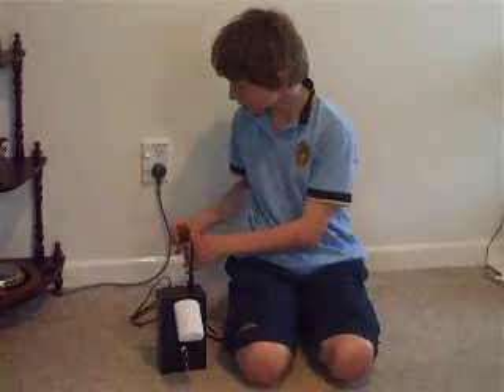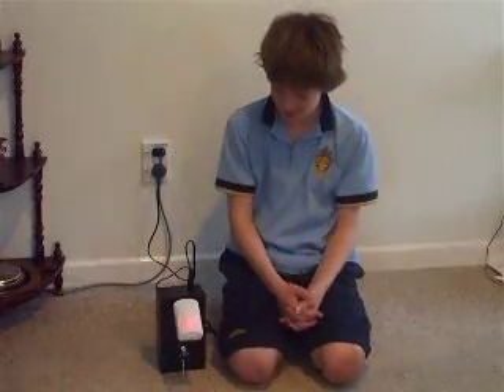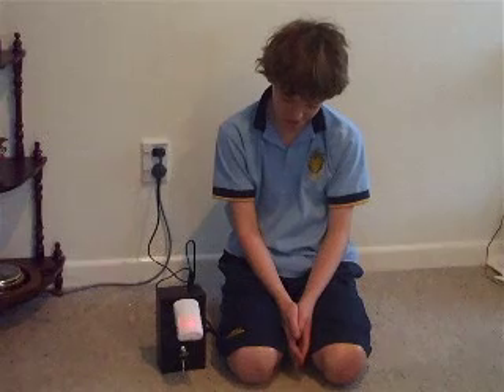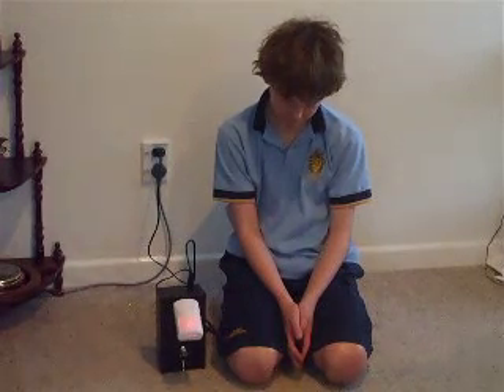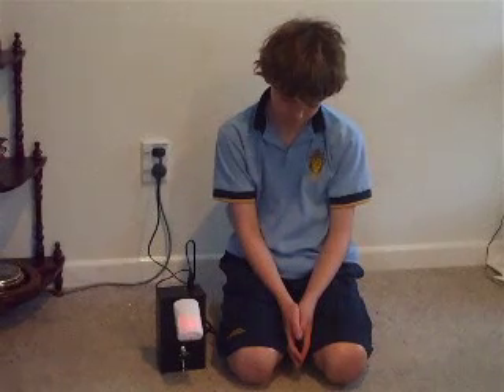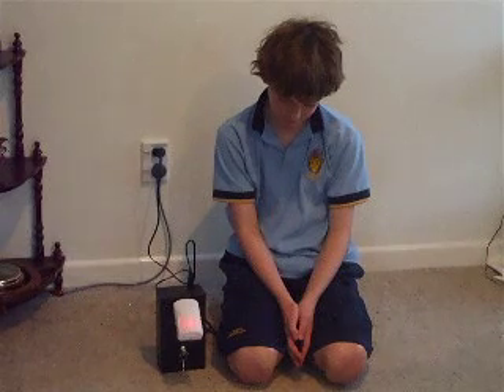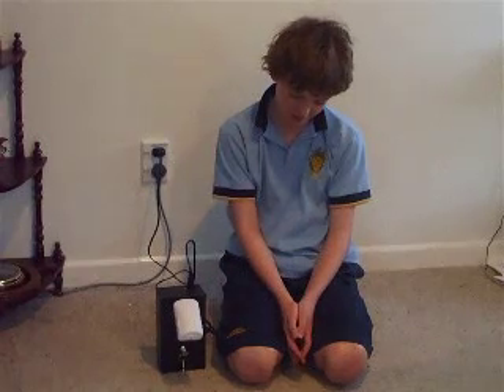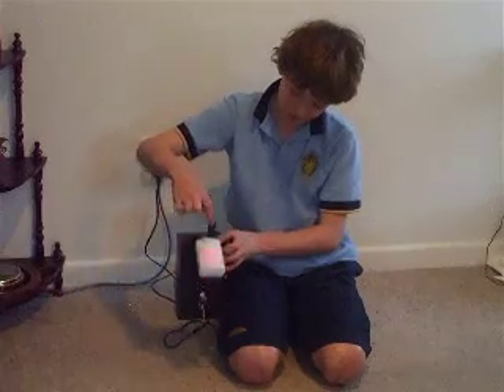Sean Jones - RRG: Robotic Room Guard [Bright Sparks Awards 2009]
Sean needed something to alert him when his brother tried to meddle in his room; robotic room guard provided the answer.